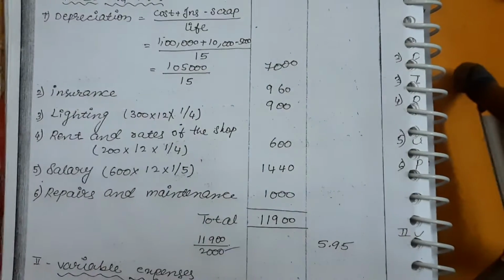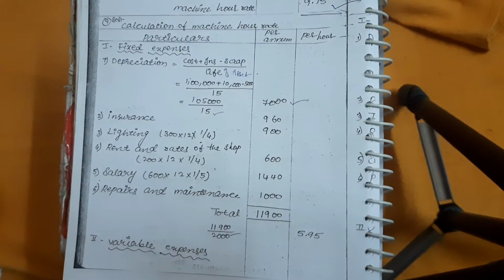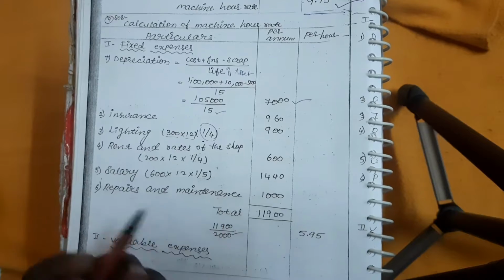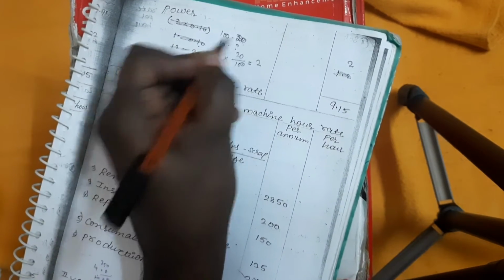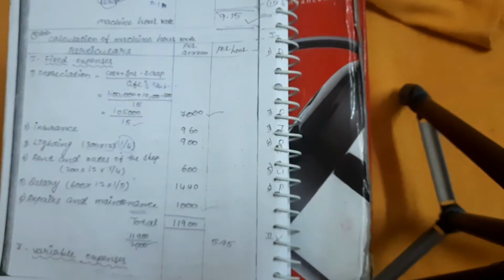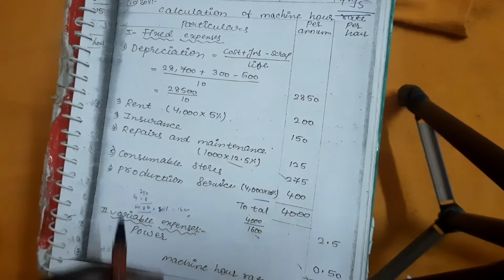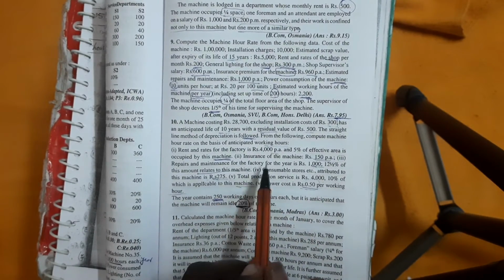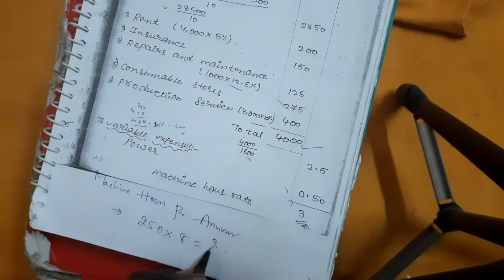Machine hour Rate problem no 9 and 10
Cost Accounting
Overheads
Machine hour rate